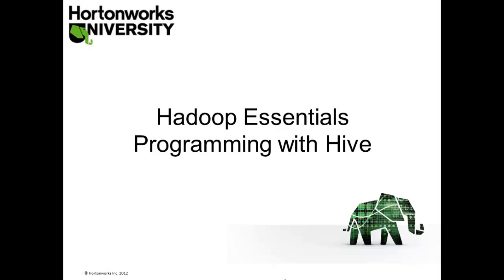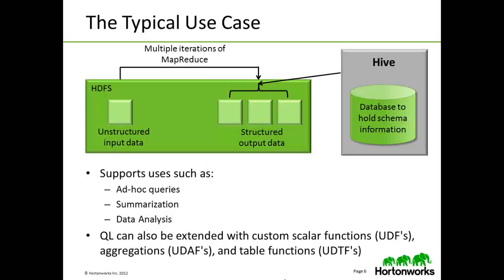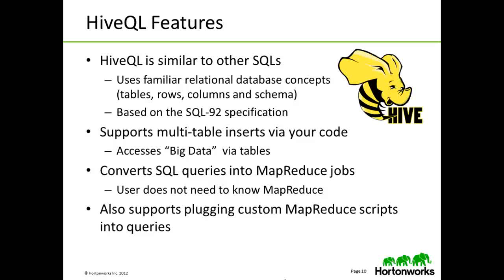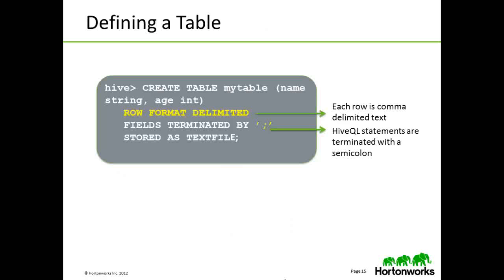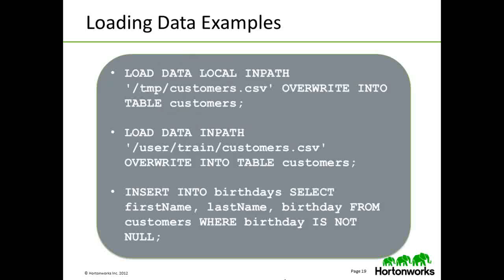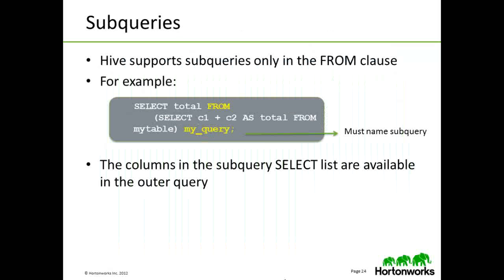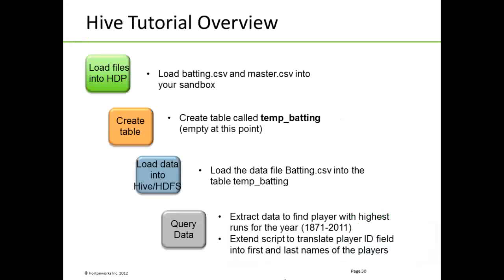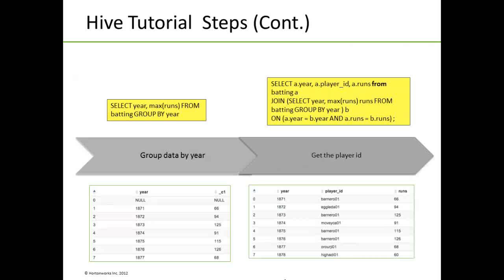Hadoop Tutorial: Apache Hive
This Hadoop Tutorial is part of the Hadoop Essentials video series included as part of the Hortonworks Sandbox.

The Hortonworks Sandbox is a complete learning platform providing Hadoop tutorials and a fully functional, personal Hadoop environment.